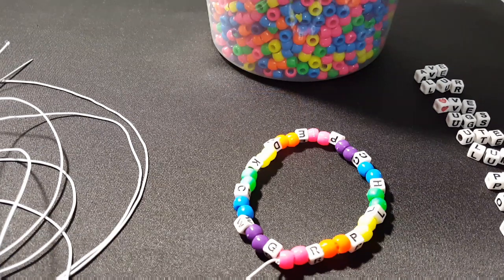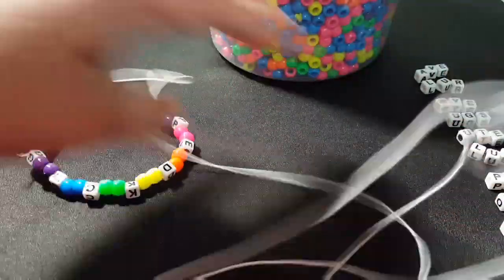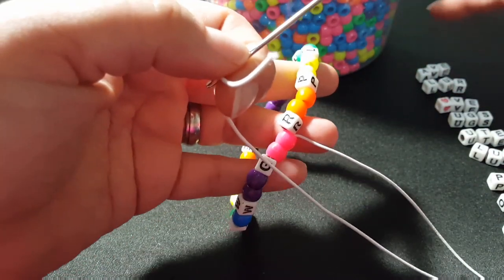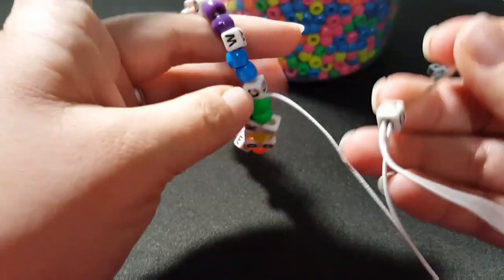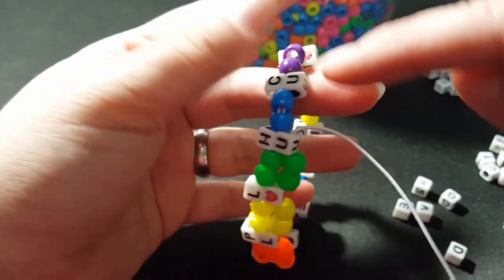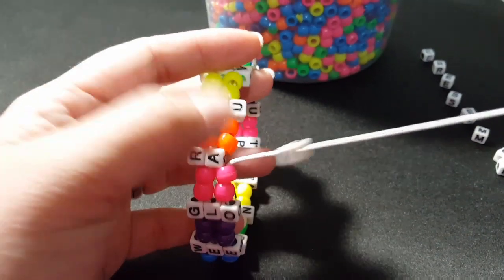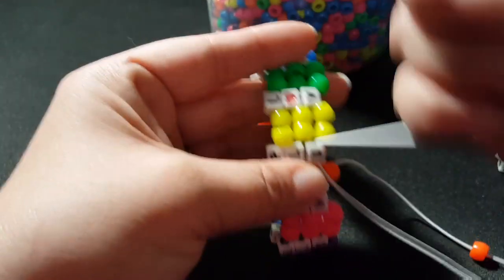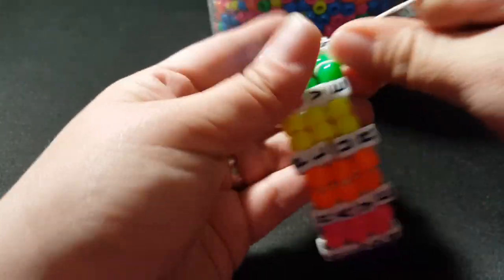Peyote kandi cuff tutorial 1,2 count